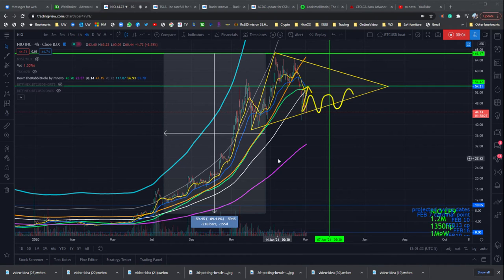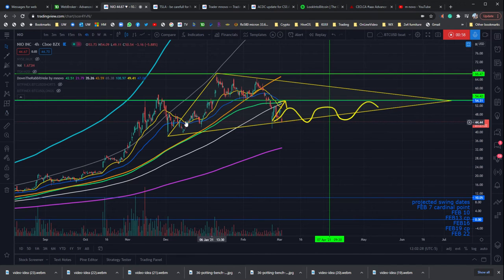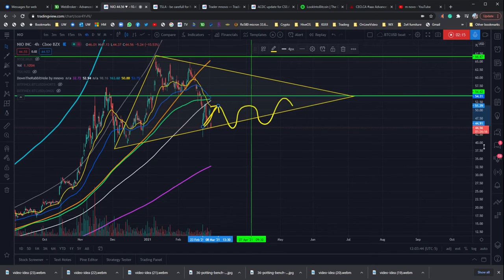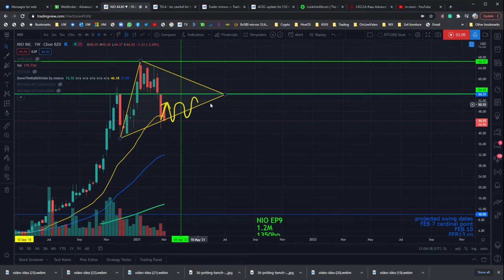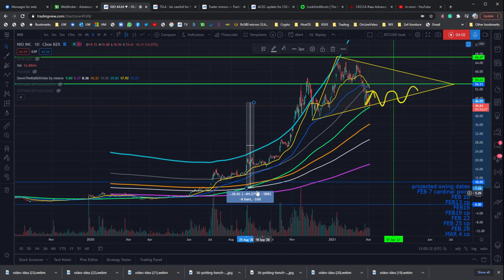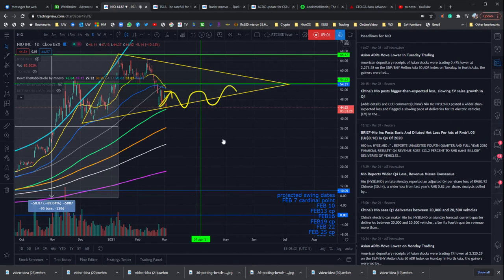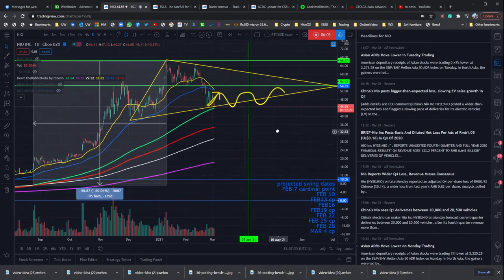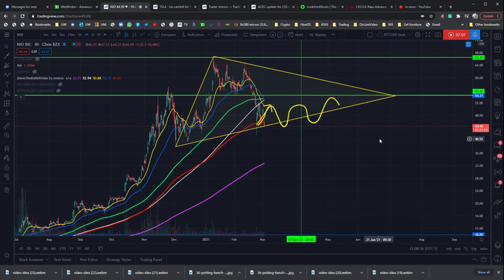NIO - will it follow TSLA on the down slide??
NIO and TSLA often react in the same direction. Perhaps the EV market needs to cool down a bit longer...